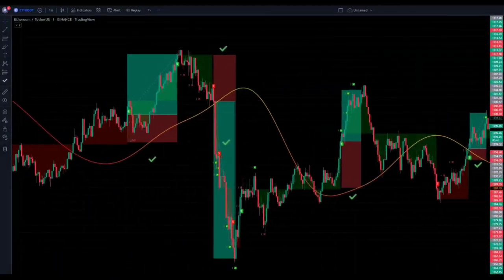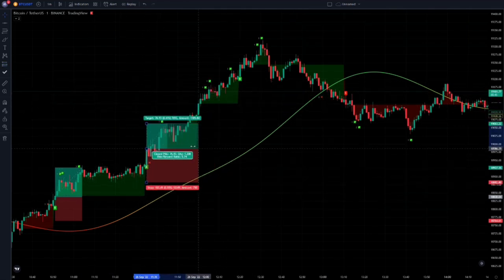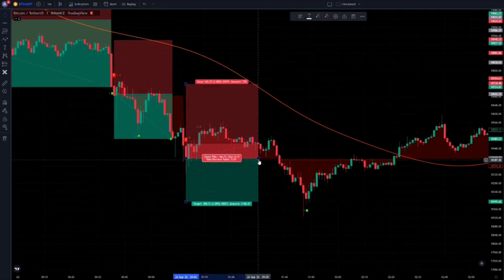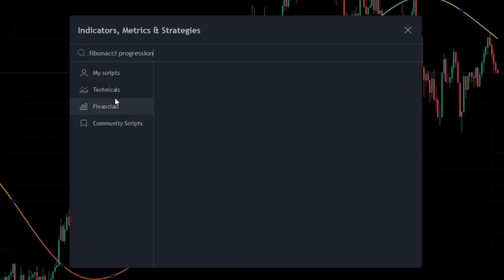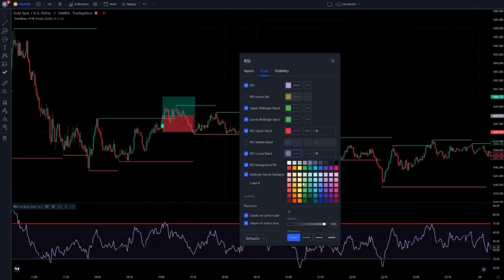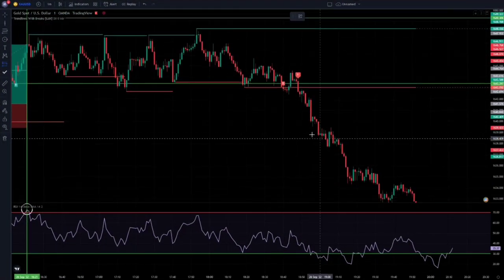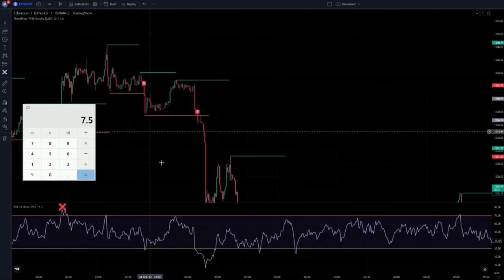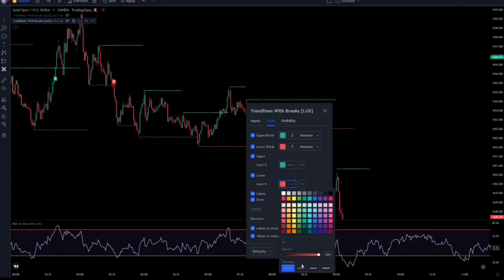Super SMART breakout indicator With great profit, Swing trading new method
lux algo premium indicator with discount
I found the best Breakout indicator and will introduce you in this video.
I turned two of the best breakout indicators into two profitable strategies by combining several indicators.
These strategies have an exit system and the profit is 100% guaranteed.
Guaranteed profit trading scalping strategy in forex and crypto markets in 1 min time frame.
Best breakout strategy with profit exit system for the first time on YouTube.
Best breakout indicator in tradingview
These two breakout strategies are used in all time frames.
You can use this strategy in swing trading and day trading.
How to make money online with forex trading in 2022
Make money online 2022 with forex trading